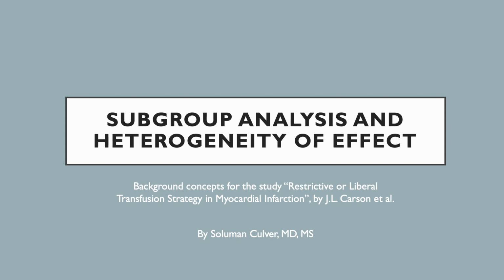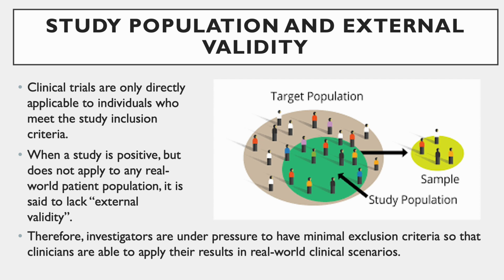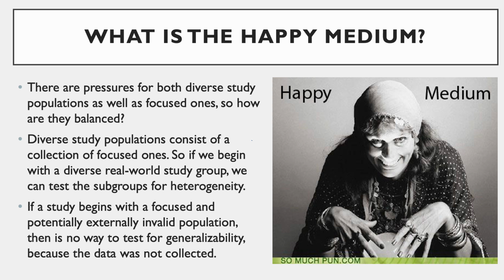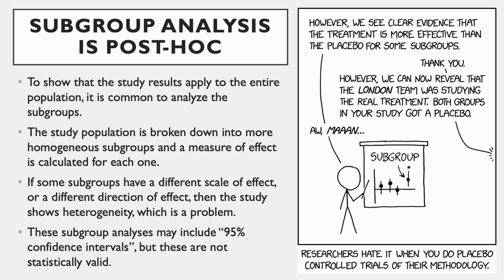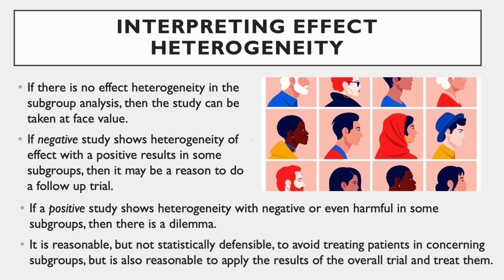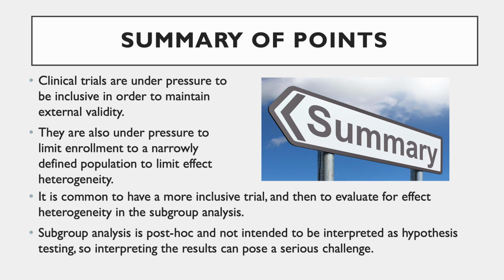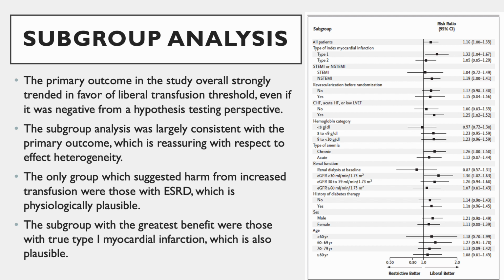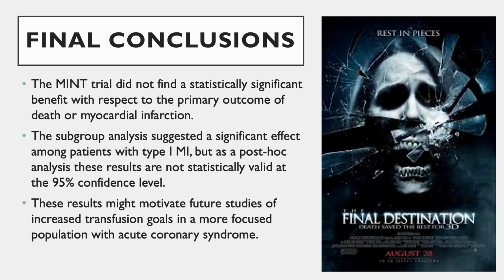Lecture 2: Subgroup Analysis and Effect Heterogeneity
The second lecture in a series leading up to an analysis of the paper "Restrictive or Liberal Transfusion Strategy in Myocardial Infarction", by JL Carson, et al.

JL Carson et. al., "Restrictive or Liberal Transfusion Strategy in Myocardial Infarction" N Engl J Med 2011; 365:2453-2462
DOI: 10.1056/NEJMoa1012452